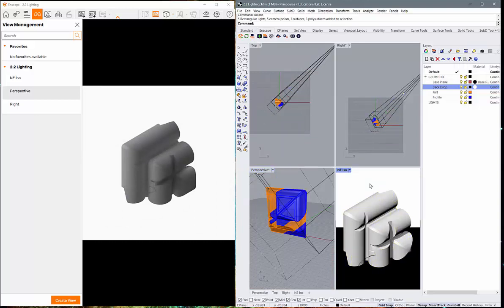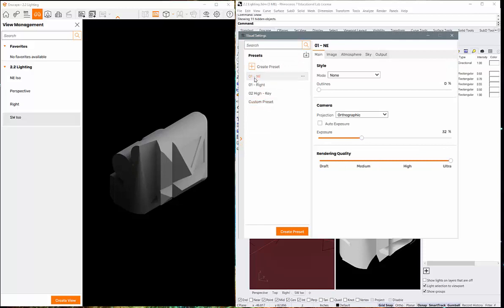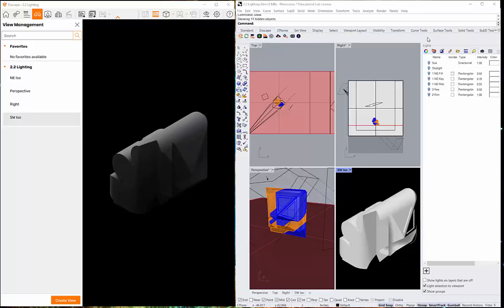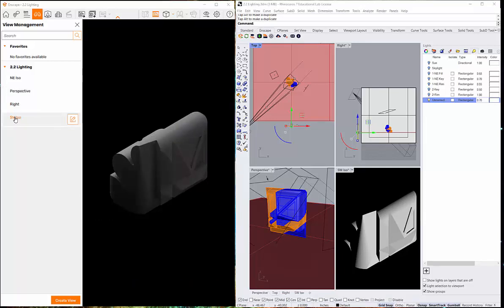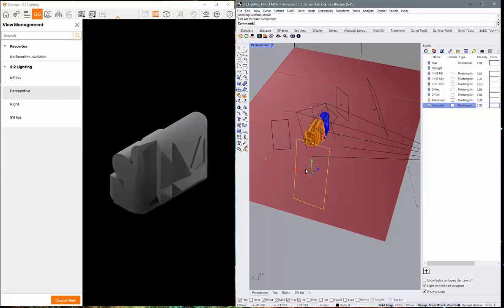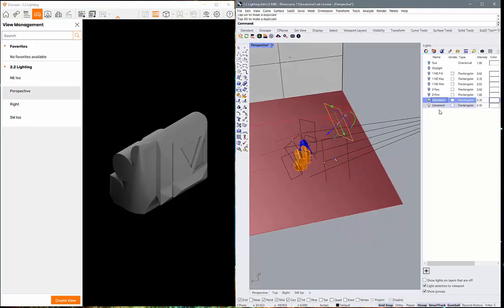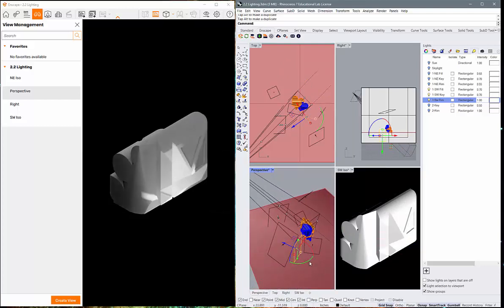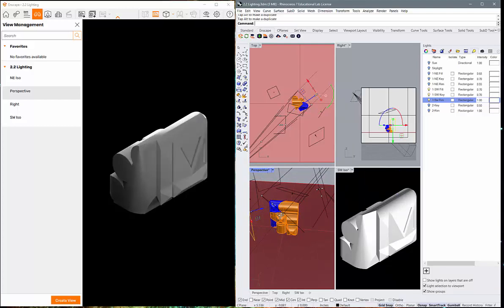VC3 22 09 Creating Lights Saving Views and View Settings